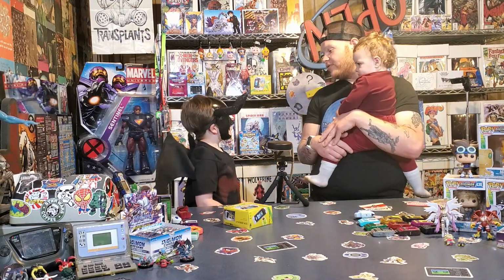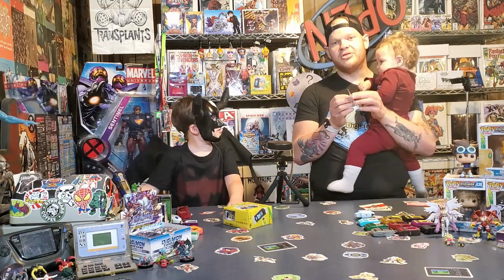Pro Tips For The Digimon Vital Bracelet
Now That The Digi-Dudes have had there Digimon Vital Bracelet for almost a month they have some great pro tips to help you along. These tips will maximize your Vital Bracelet experience and help you get those evolutions you want. Strap on your goggles and join us in the digital world!

If you would to like rock an awesome Digi-Dudes shirt like us you can now pick one up at Redbubble! The link to our store is below.